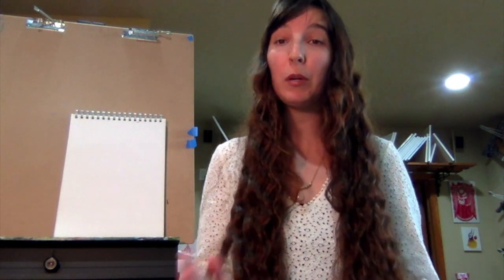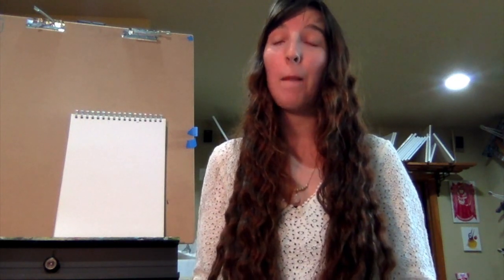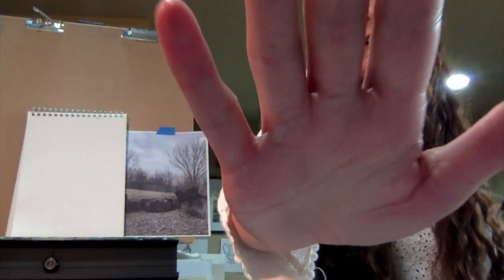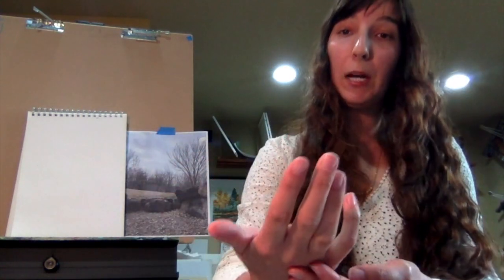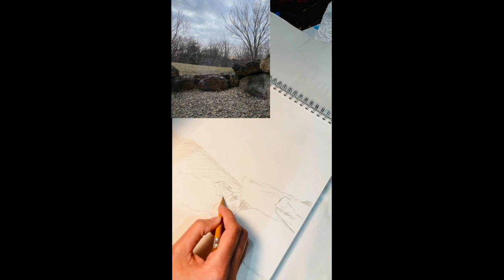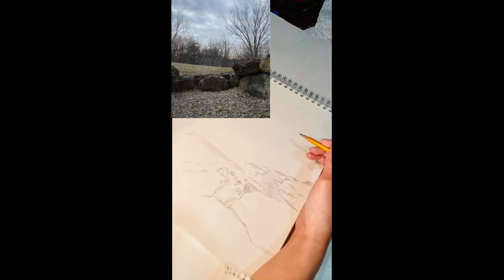Aboriginal Art from Australia